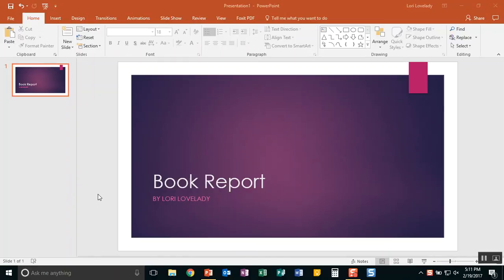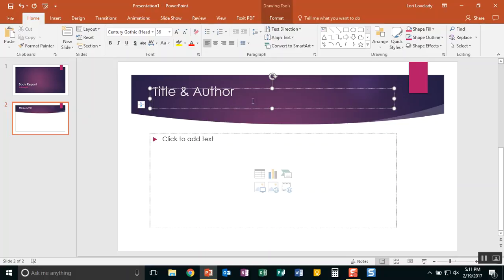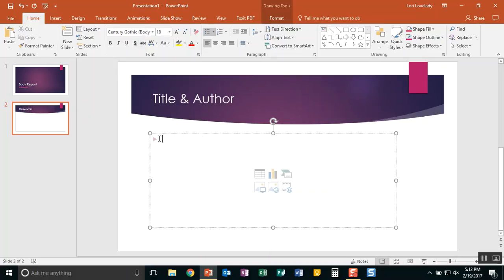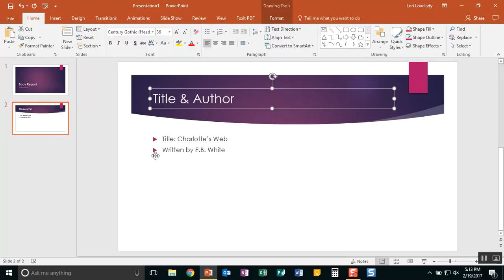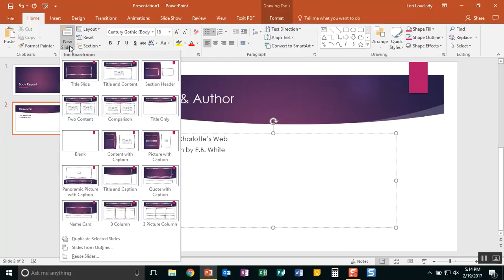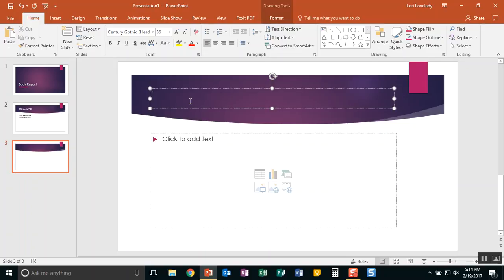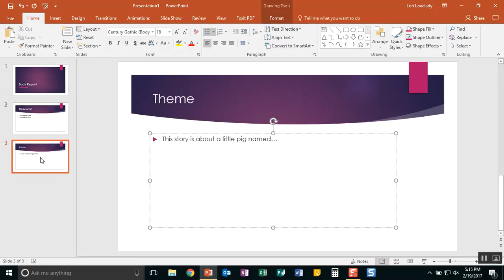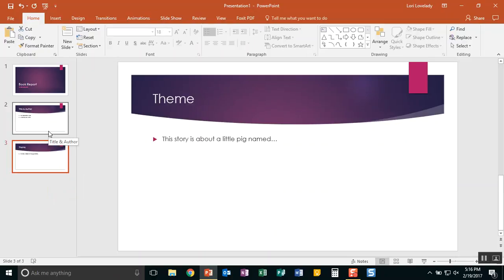Create A New Slide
How to create a new slide.